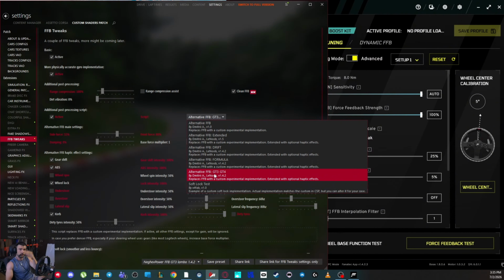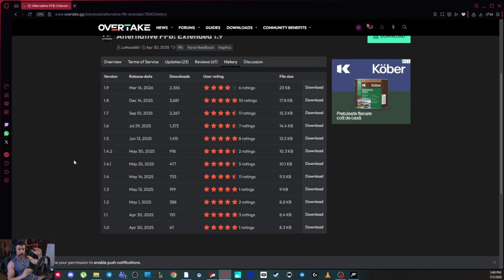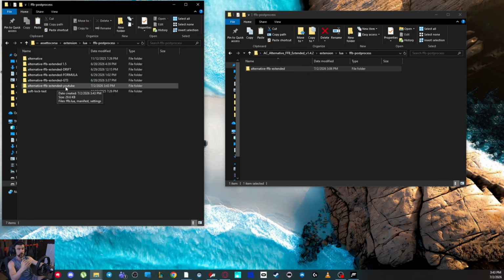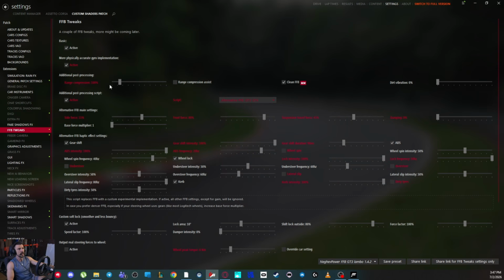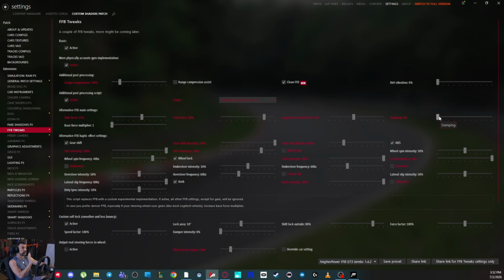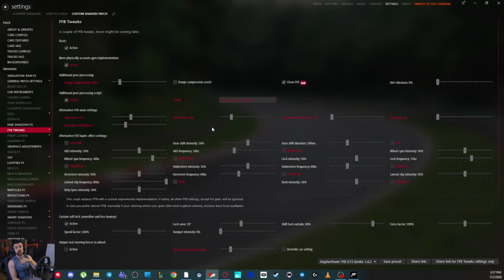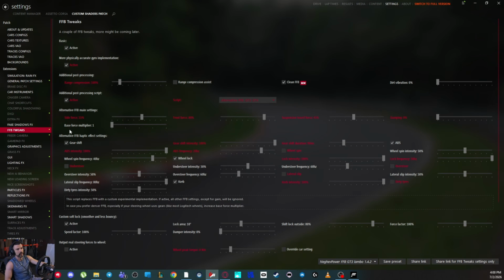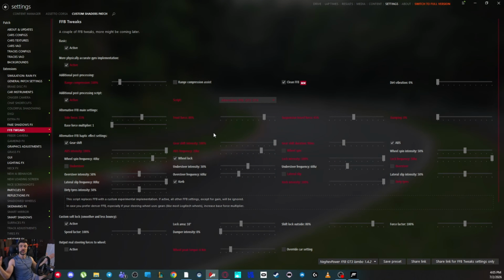THE BEST force feedback FFB for ASSETTO CORSA for direct drive wheels on the planet | FANATEC CSL DD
Hello and welcome to another video. In the description you have a link to the best logitech settings and the download link of this script. I hope you enjoy it and you found the settings better then what you had before. I read the comments so talk to me there. You also have timestamps for important parts of the video.

00:00 Intro
00:25 about script
02:18 download page
02:42 best version
05:53 what to download
06:08 how to install script
09:49 CM settings
11:23 fanatec settings
12:37 how to activate script
13:23 how script works
27:14 outro